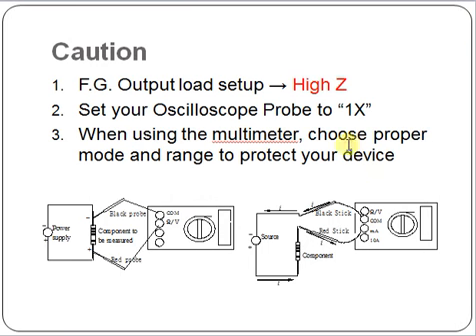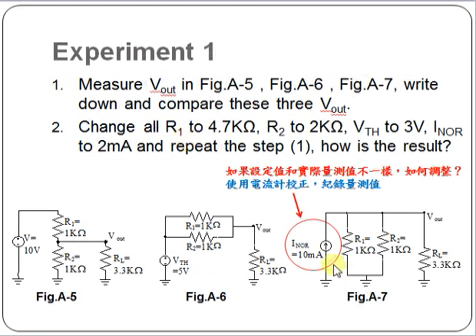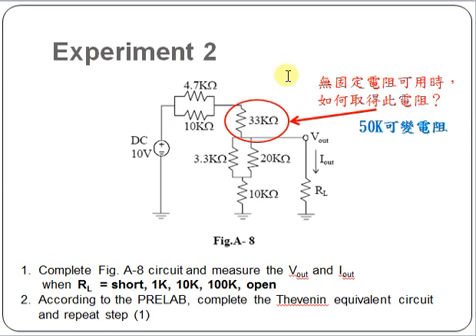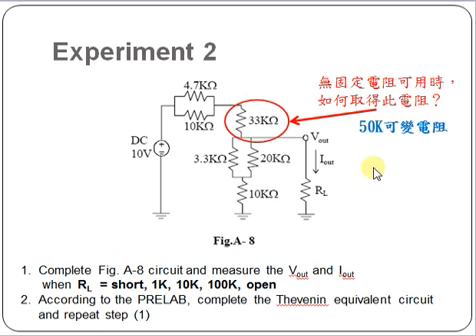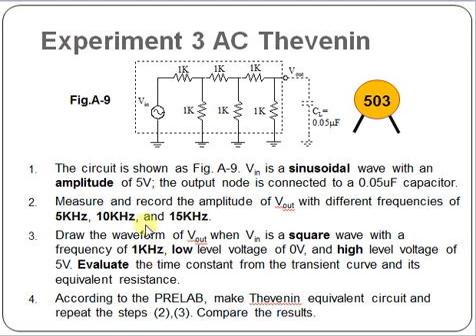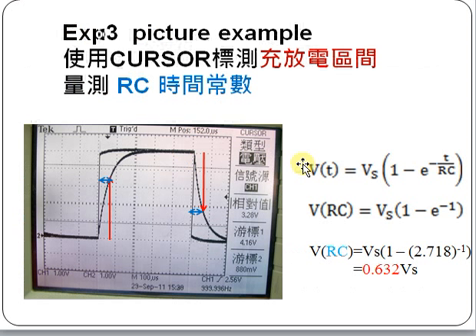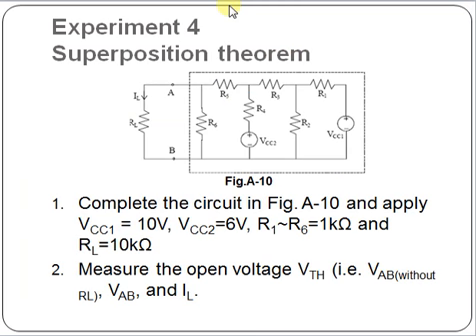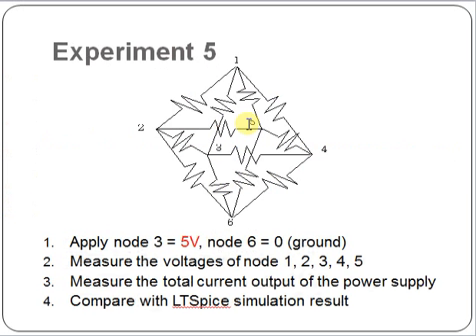ENG 03 LAB03 EXPERIMENT